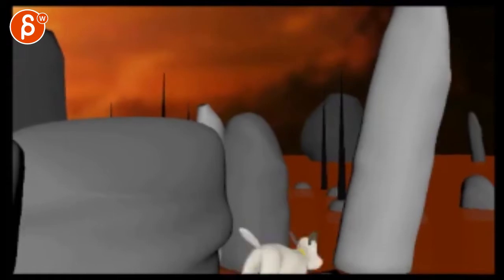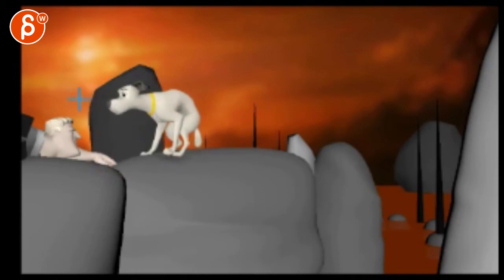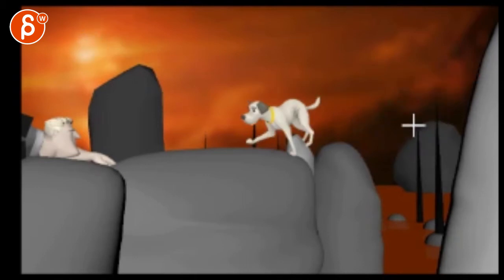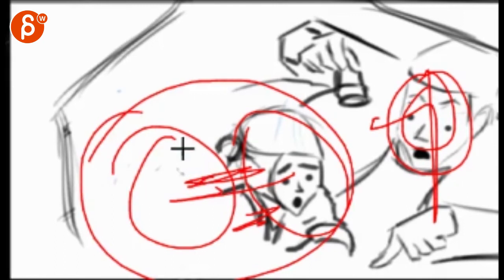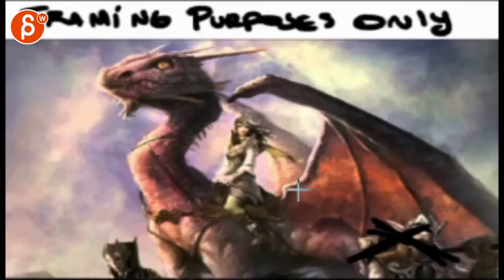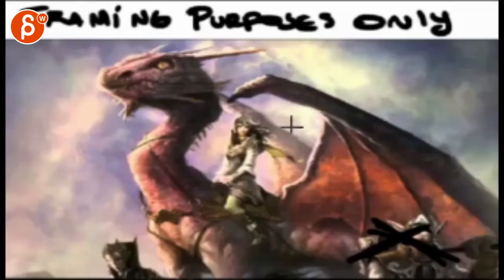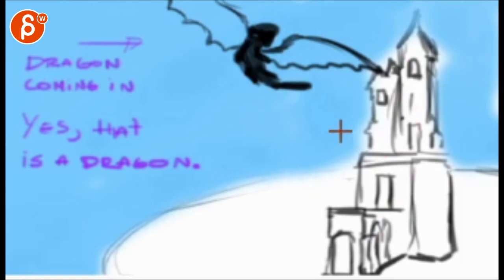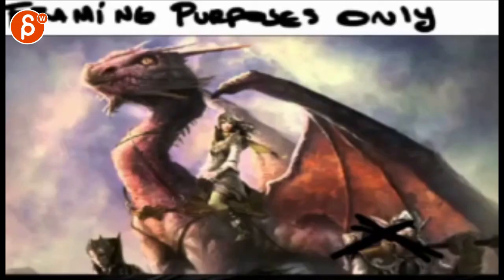Animation Workshop Giu Bindi #3